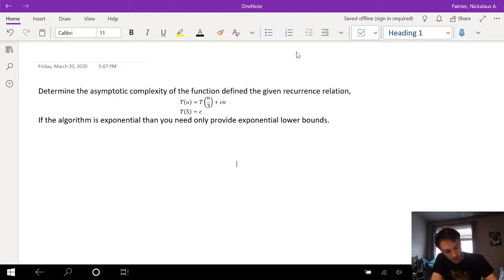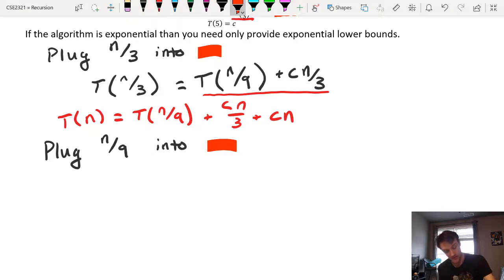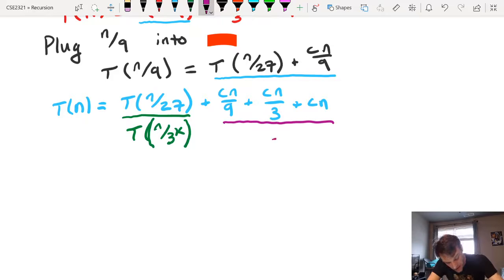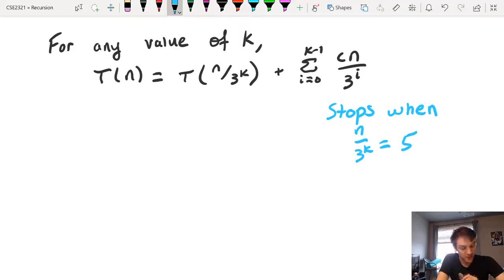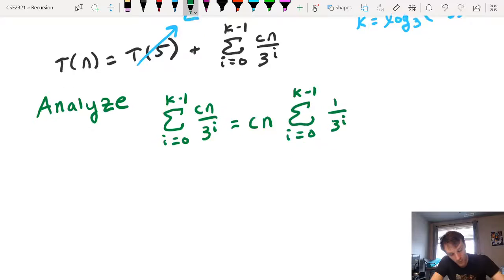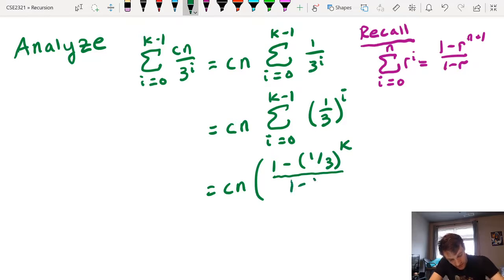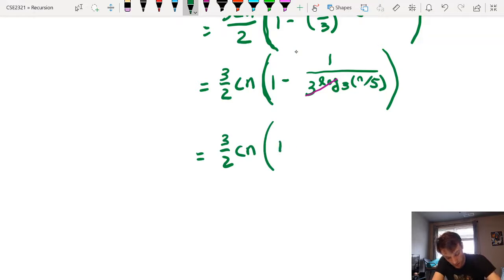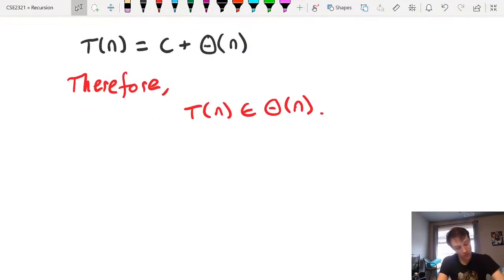Worked recursion example 5